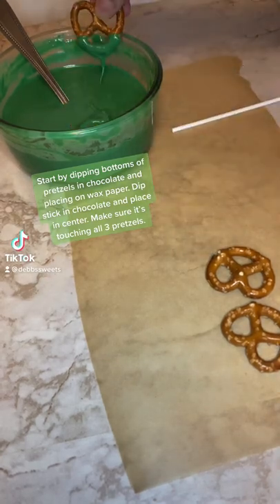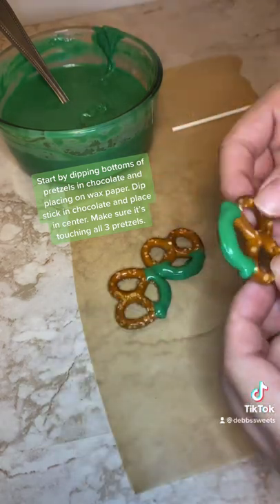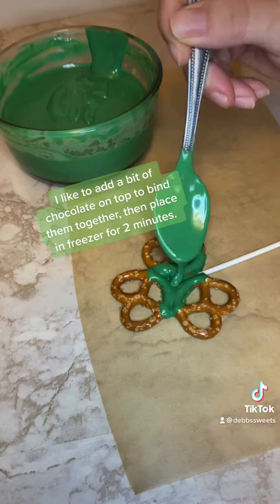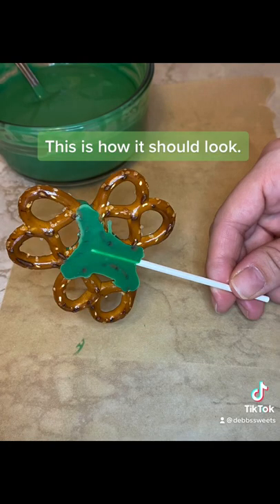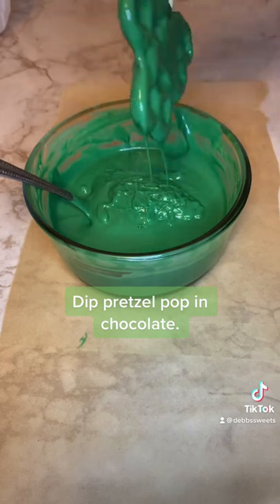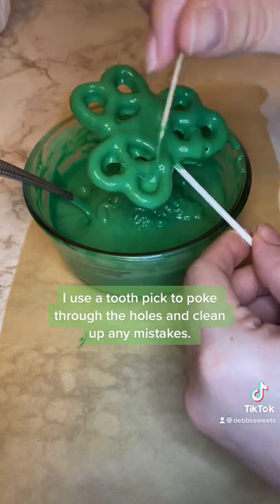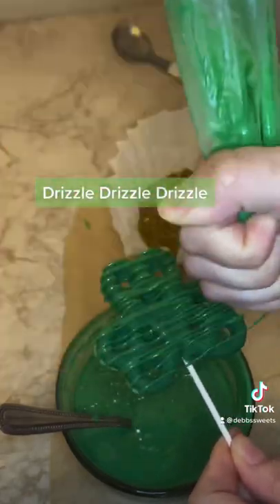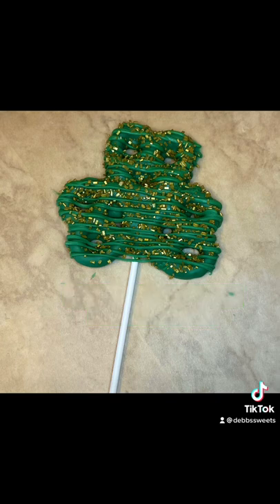Shamrock pretzel pops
I show you step by step how to make these adorable pretzel pops for st Patrick’s day!